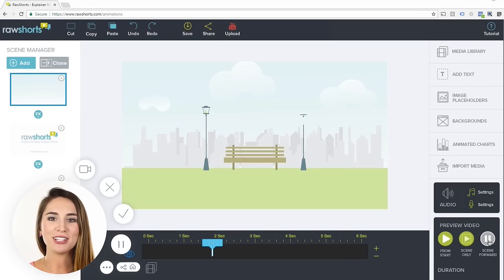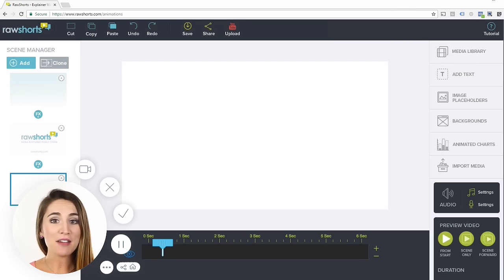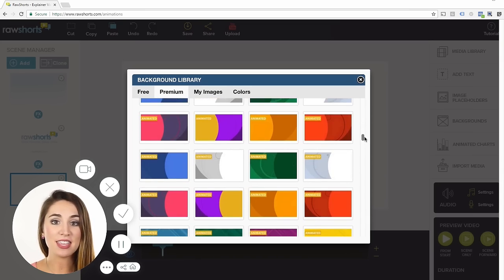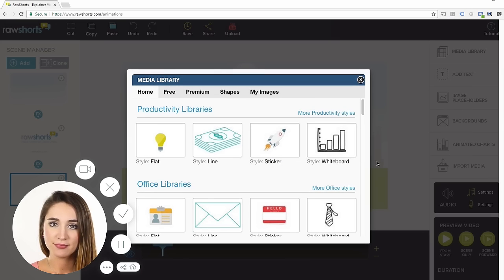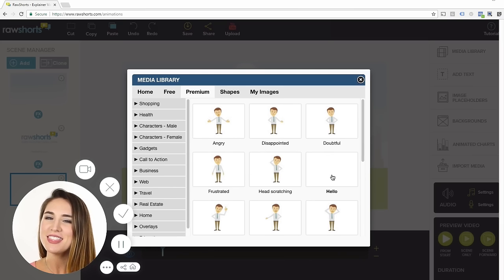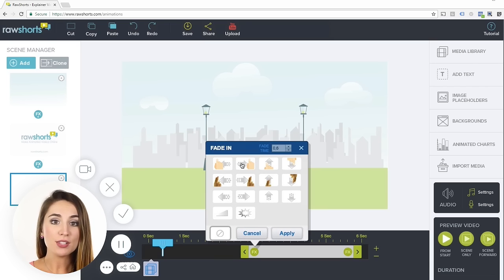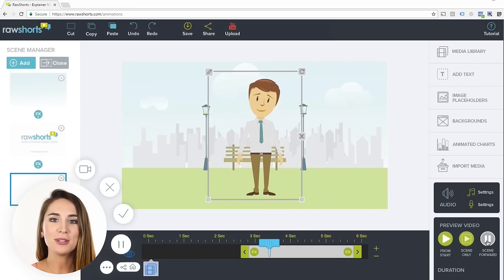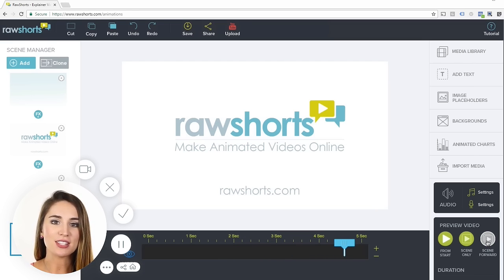How to Make Animated Videos in Minutes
In this tutorial we'll show you how to start making awesome animated videos in minutes with the Raw Shorts Video Maker.